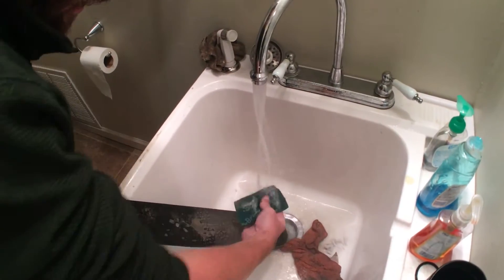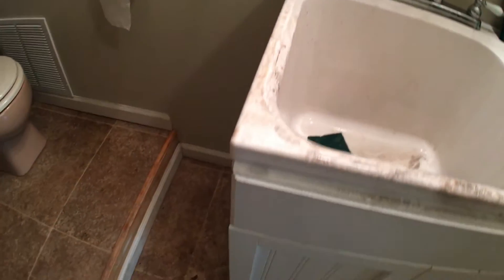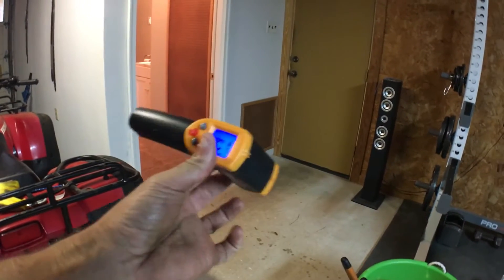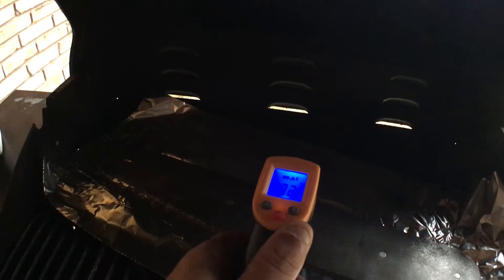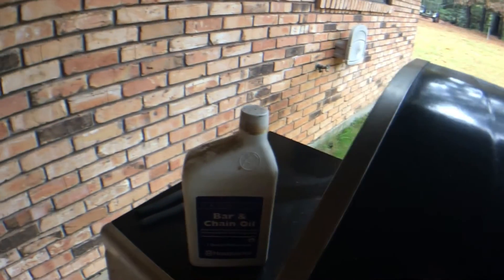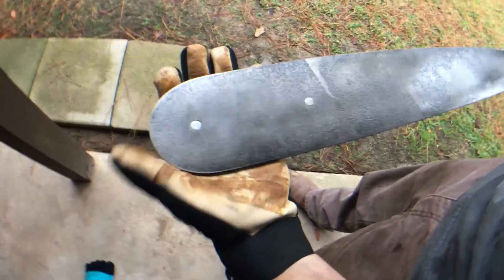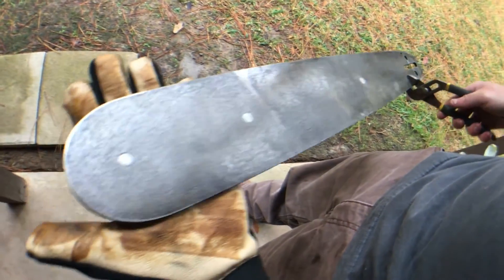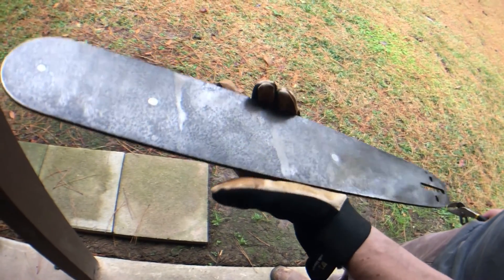Chainsaw Bar Restoration Using Electrolysis Part 2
Using Electrolysis to remove the rust from a old Homelite C-5 solid nosed bar.

This is the website that I derived all of my information from to complete this task:

Lots of good and helpful people there that can help you with just about any problem that you can have.